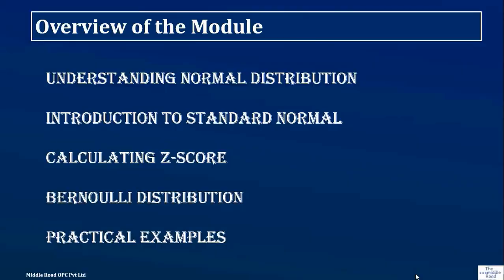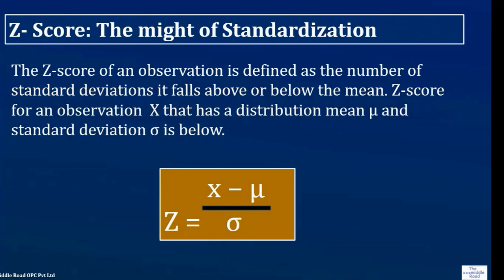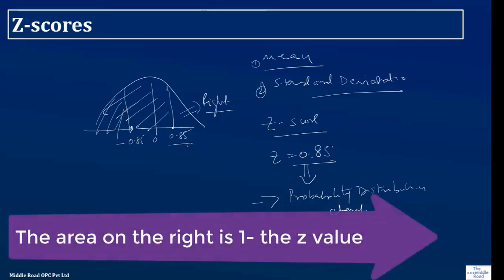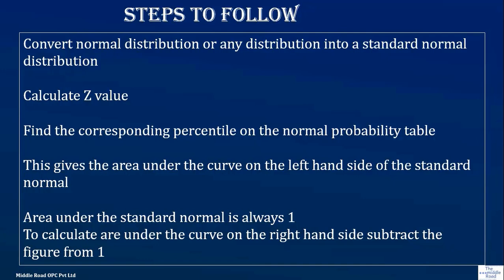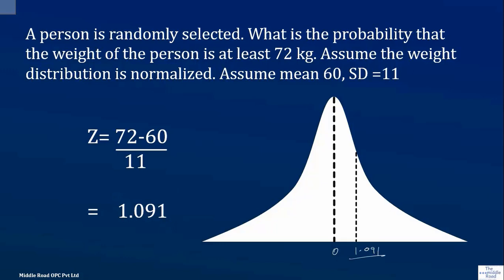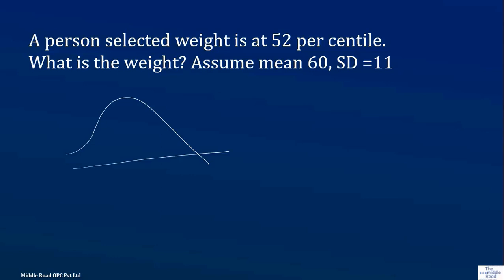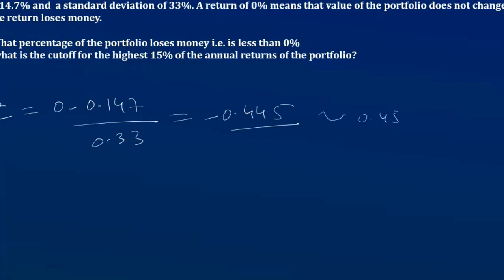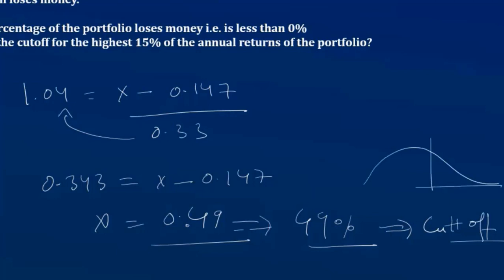Statistics Module Nishant Malhotra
This is the revised updated Statistics Module freely available on The middle Road YouTube channel. for further details.